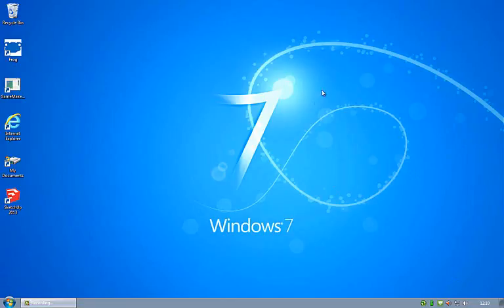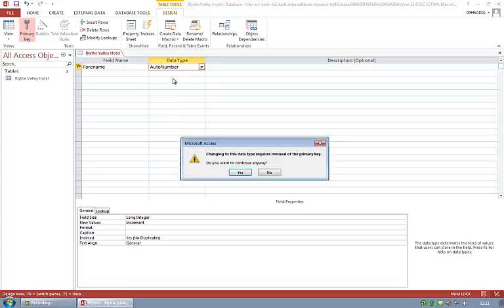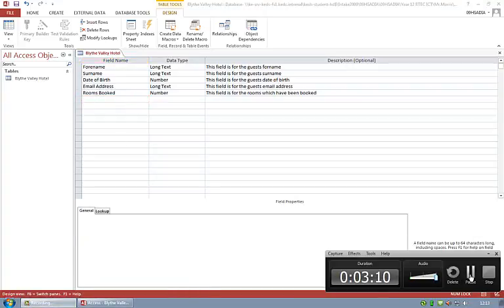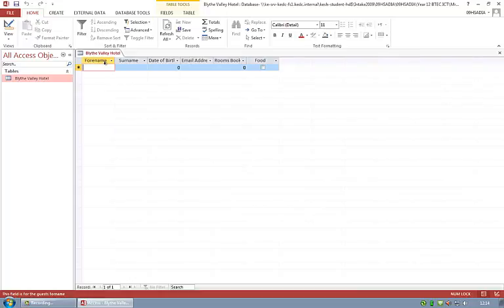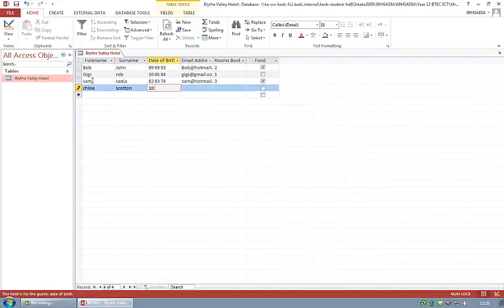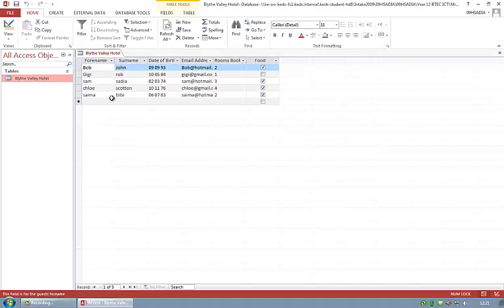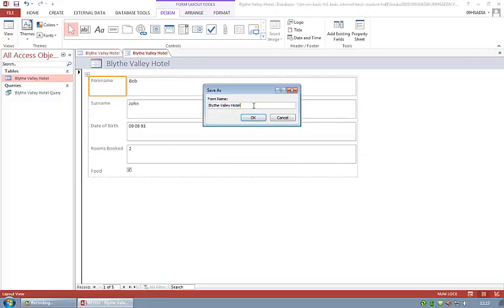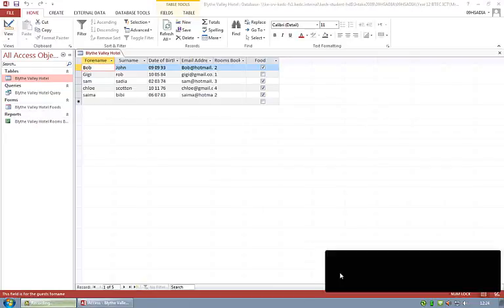Microsoft Access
This video is a step by step guide on producing a database.